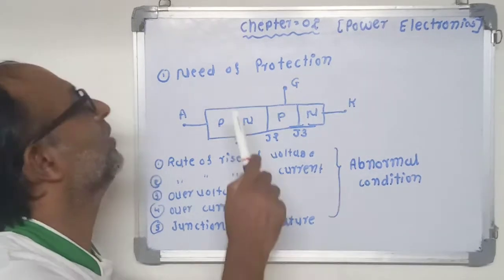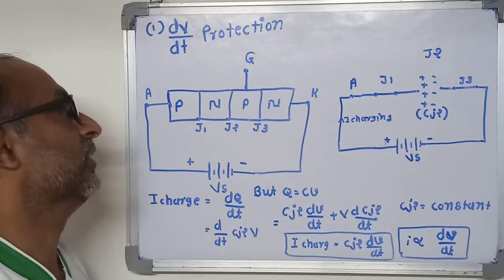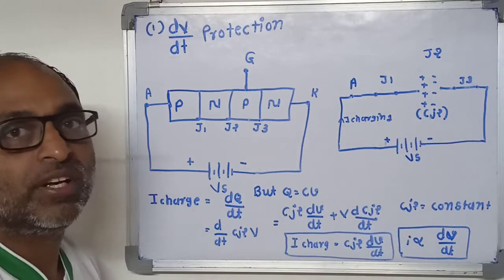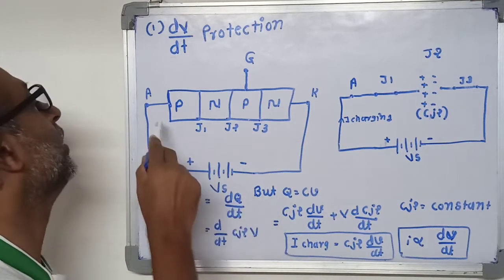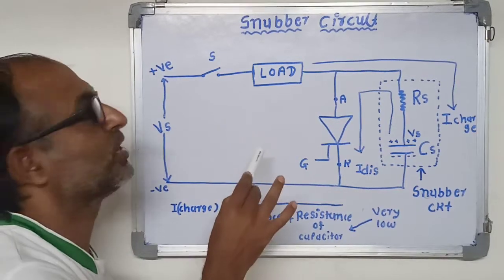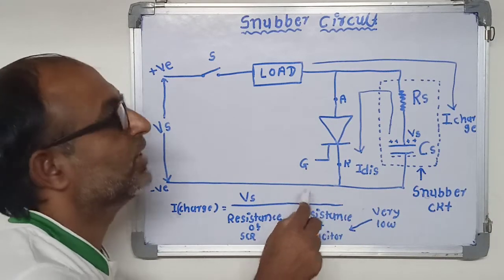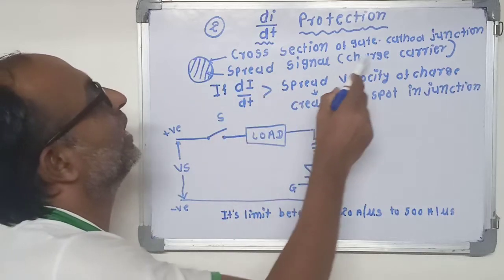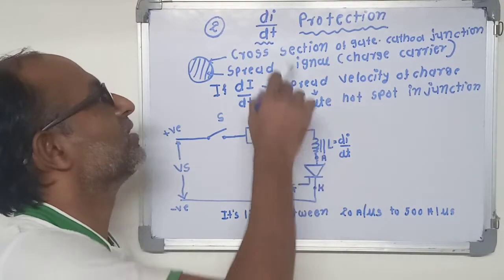PE -CHEPTER-02=NEED OF PROTECTION, DV/DT AND DI/DT PROTECTION OF SCR IN ENGLISH